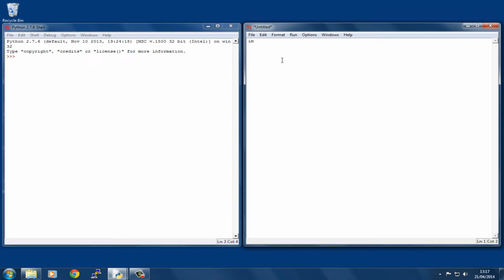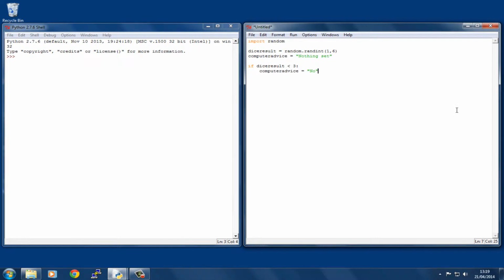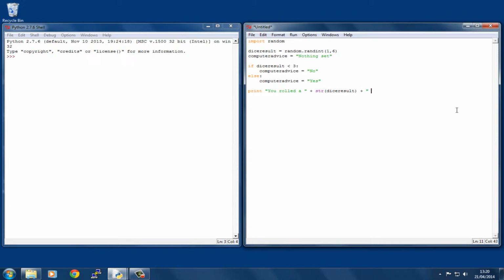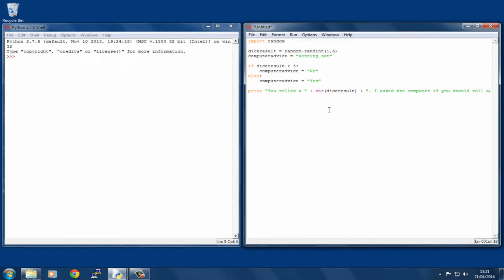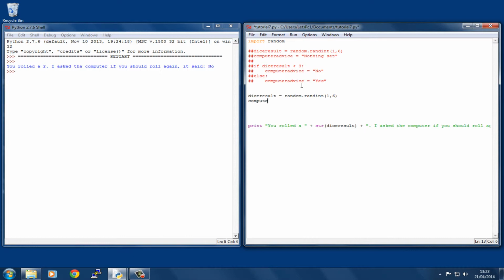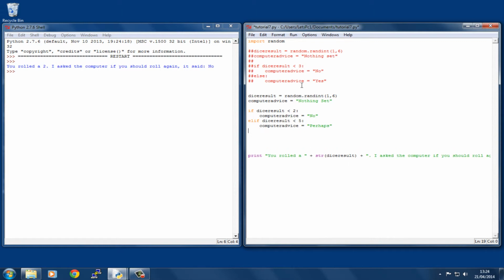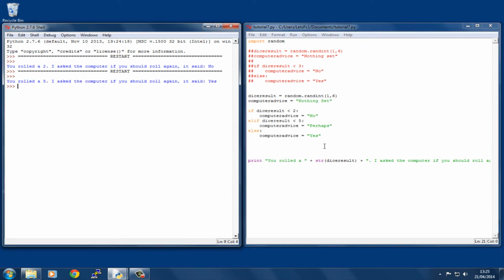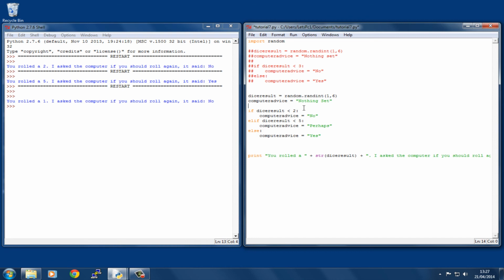Learning Python, Tutorial 7: If, Elif & Else Conditions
If statements are used in probably every complex program ever written, so it is exciting to be looking at them at last.

In this tutorial I cover the if, else and elif statements and talk a little bit about conditionals.

This is a very important tutorial as you will want a firm grasp of the concepts before you will continue.